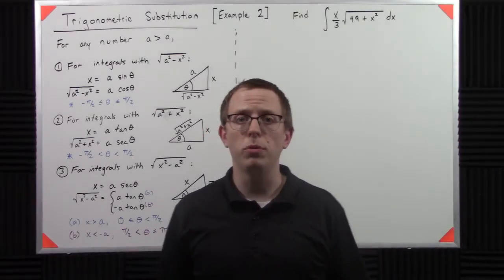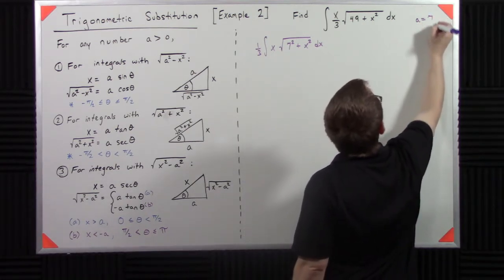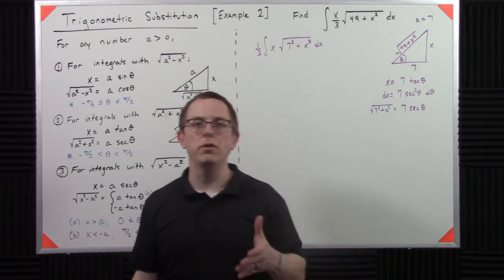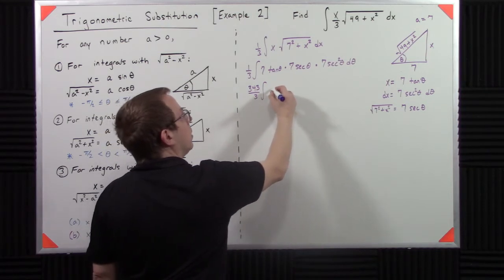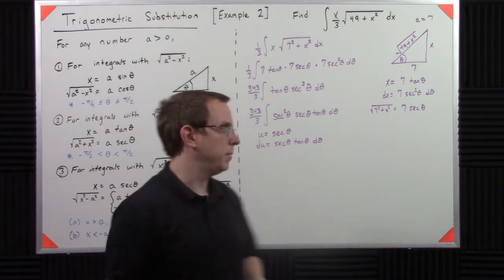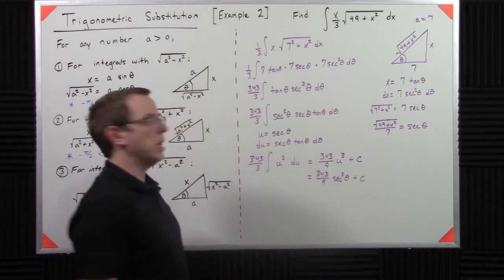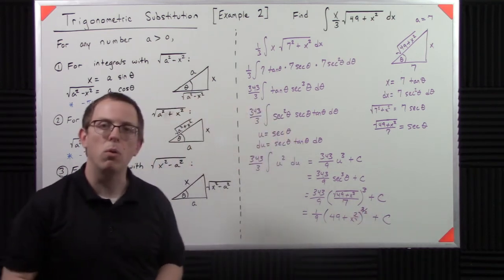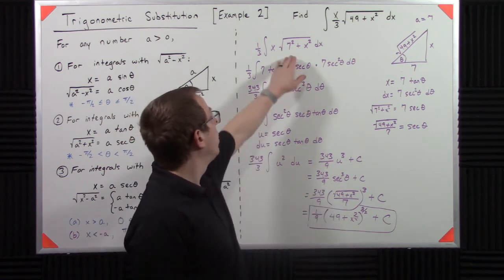08.04.04 - Trigonometric Substitution [Example 2]